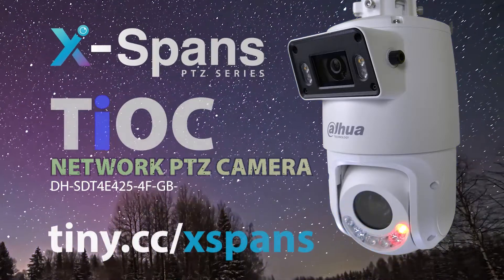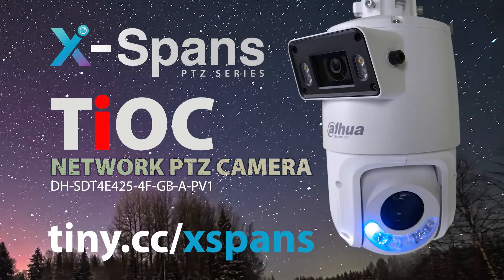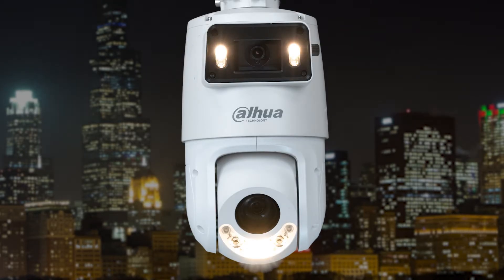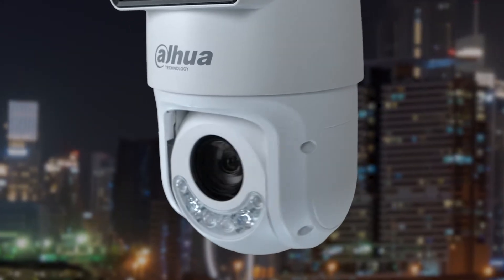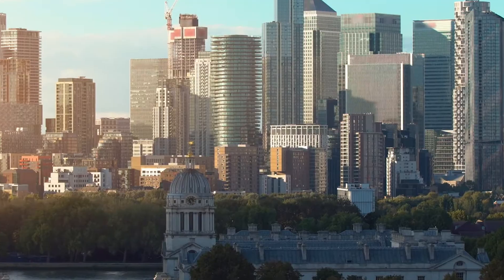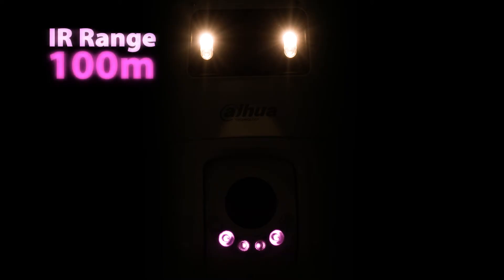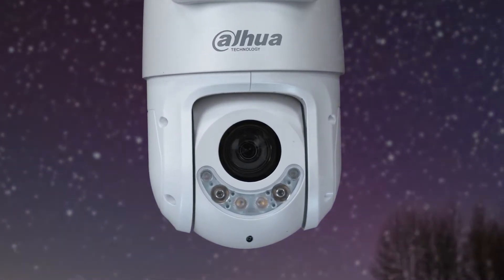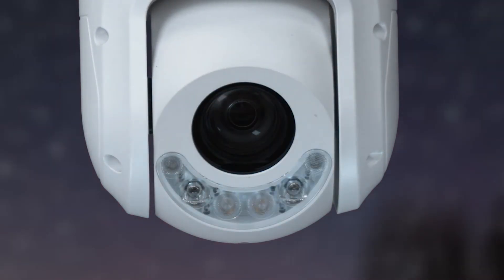Dahua X-SPANS TiOC WizMind Network PTZ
Introducing the SDT4E425-4F-GB-A-PV1 X-Spans 4MP + 4MP 25x TiOC WizSense Network PTZ Camera – a cutting-edge solution for advanced surveillance and security needs.

This powerful PTZ camera features dual lenses for unparalleled panoramic and detailed views. The Panorama lens, equipped with a 1/2.8" 4-megapixel CMOS sensor, captures wide-angle scenes with exceptional clarity. Meanwhile, the Detail lens, also with a 4-megapixel sensor, provides precise and zoomed-in imagery, making it ideal for capturing fine details.

Key Features:

Dual Lens System: Panorama lens for wide views and Detail lens for focused shots. 25x Optical Zoom: Get closer to the action without sacrificing image quality. High-Resolution Video: Enjoy crisp and clear footage at a maximum resolution of 4MP and up to 25/30fps.
Long-range IR: Illuminate subjects up to 100 meters away, ensuring visibility even in low-light conditions. Advanced Tracking: Auto Tracking 3.0 technology enables intelligent object tracking for enhanced surveillance.
Smart Detection: Benefit from perimeter protection, smart tracking, and active deterrence features.  Dual Light+: Integrated dual-light technology combines infrared and white light for enhanced night vision and deterrence capabilities. This camera is equipped with sophisticated intelligent video analytics, including perimeter protection, auto tracking, and smart motion detection. It can identify tripwires, intrusions, and other suspicious activities, providing proactive security measures.

The SDT4E425-4F-GB-A-PV1 PTZ Camera is suitable for a wide range of applications, from large-scale surveillance in public spaces to detailed monitoring in commercial environments.

With robust construction and weatherproof design (IP66-rated), this camera is built to withstand harsh outdoor conditions. It offers flexible installation options and can be integrated seamlessly into existing security systems.

For professional-grade surveillance that delivers exceptional performance and reliability, consider the SDT4E425-4F-GB-A-PV1 X-Spans PTZ Camera.